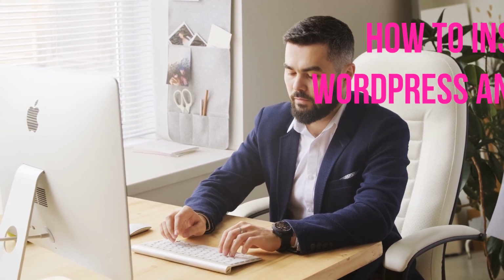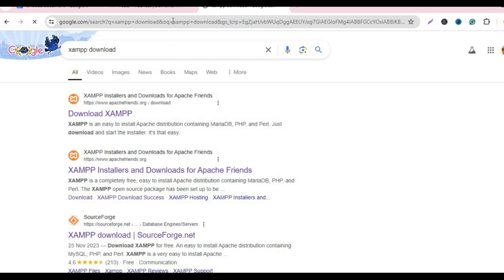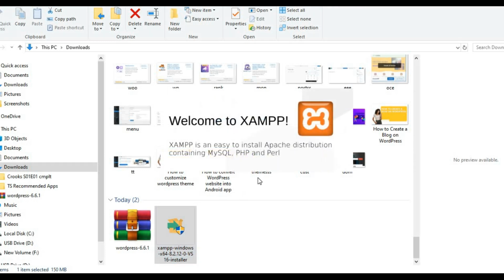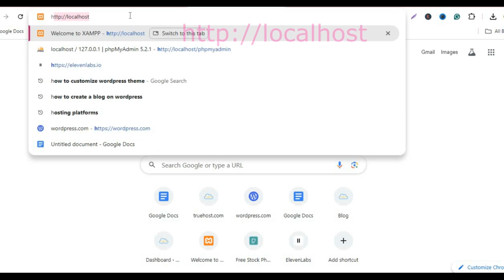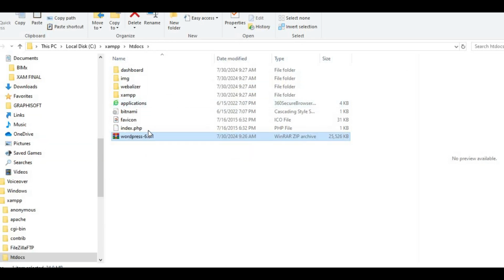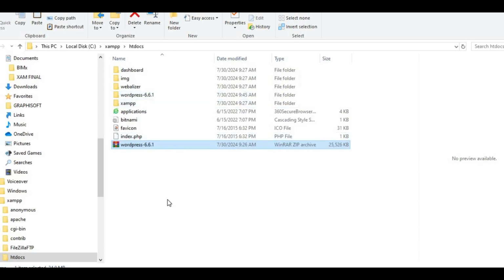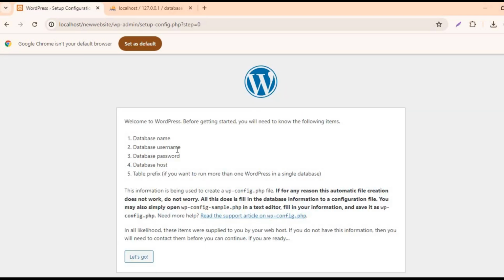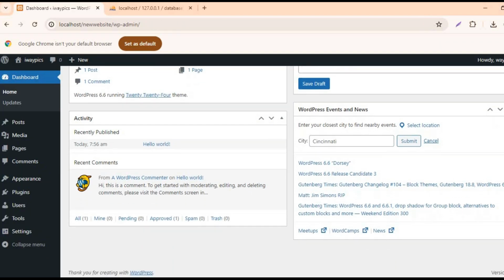Installing WordPress on Xampp: EASY STEP BY STEP GUIDE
In this step by step tutorial, we'll guide you through the process of installing WordPress on Xampp. Whether you are a developer looking to set up a local development environment or beginner wanting to experiment with WordPress offline, this video covers everything you need to know.

Here you'll learn more about downloading and installing  Xampp, then proceed to WordPress. You'll learn how to set up a MYSQL database, configure settings WordPress settings and a lot more. By the end of this video, you'll have a fully functional WordPress site running locally on your machine.